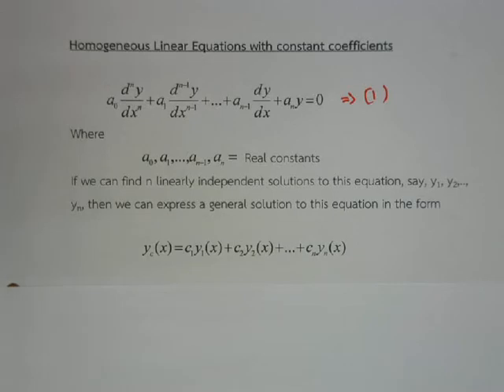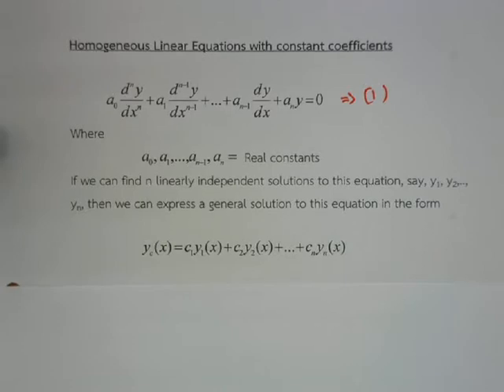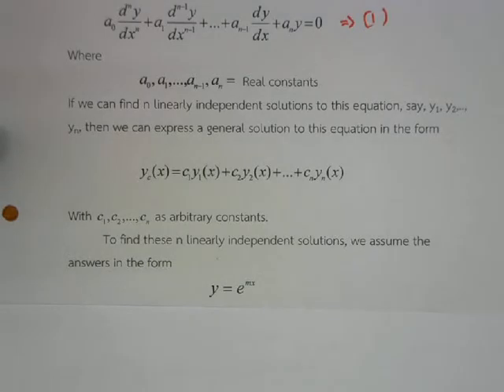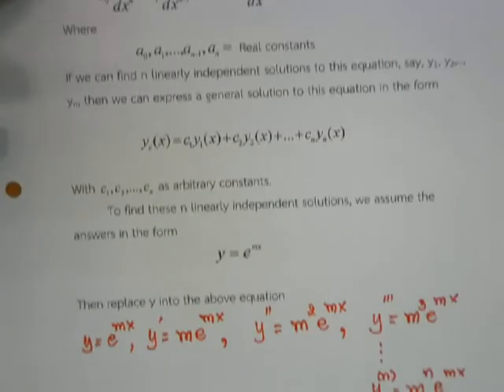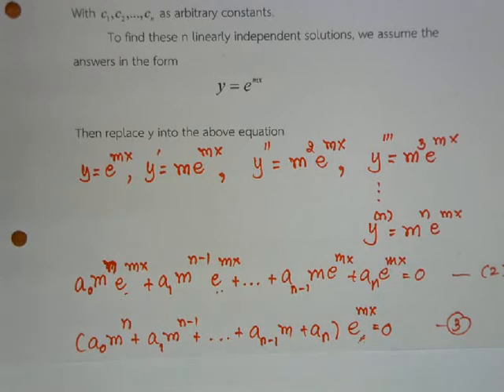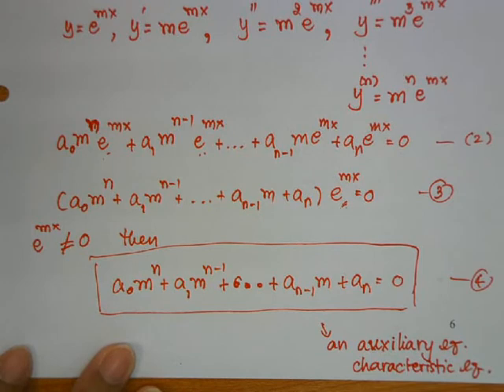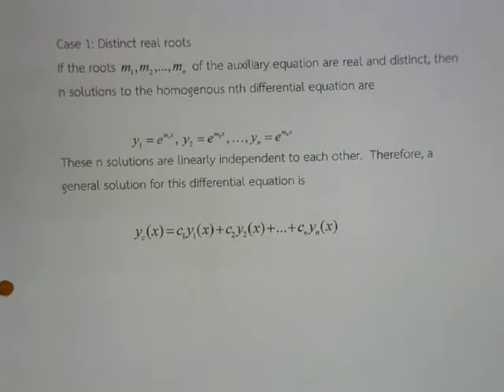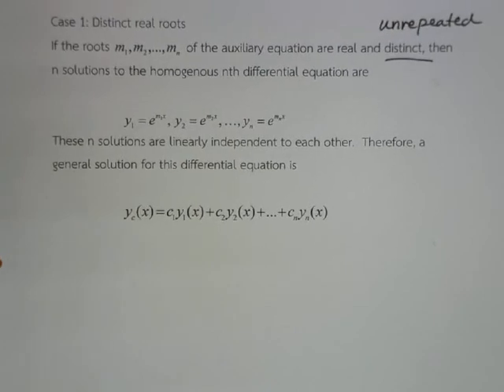akkarat adv math56eng 6-4